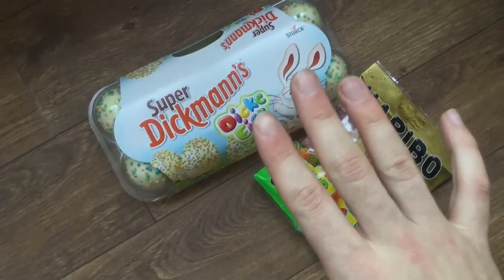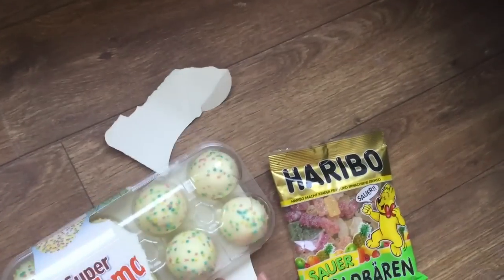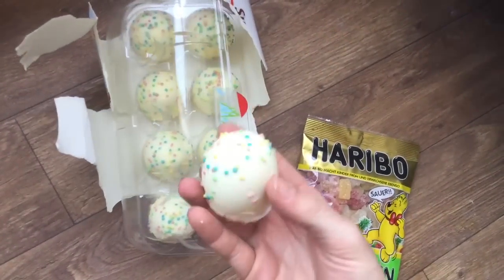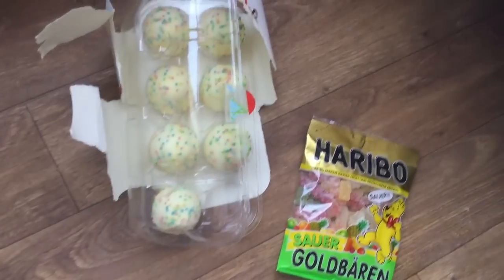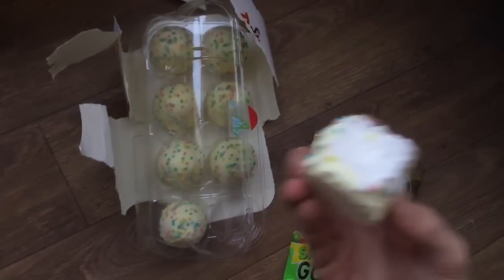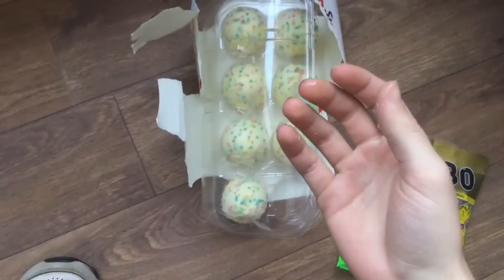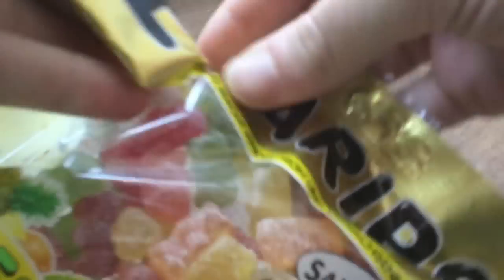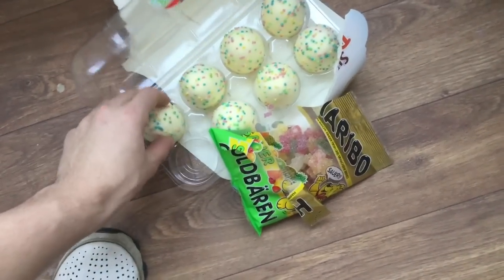Are these GIANT Candy Eggs BIGGER than my REAL Eggs?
finally its time for another egg kind of product. let me know how big are your eggs??? lel